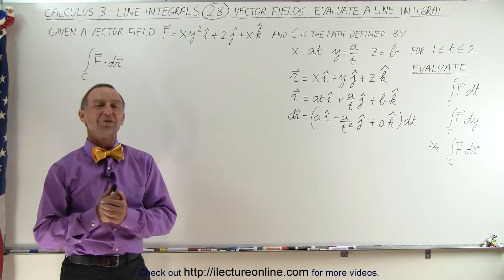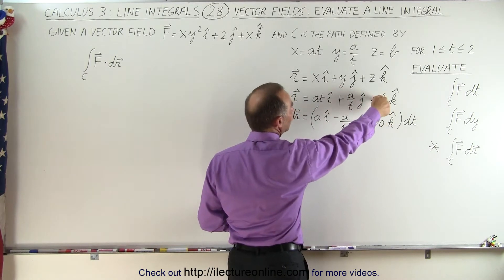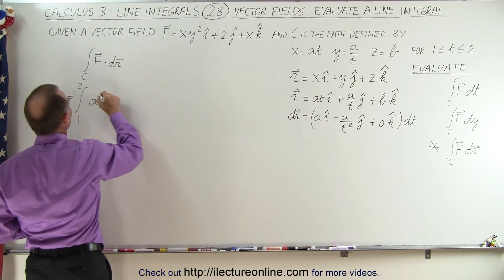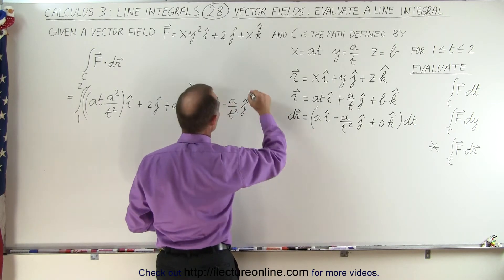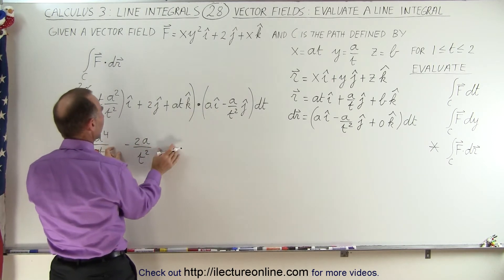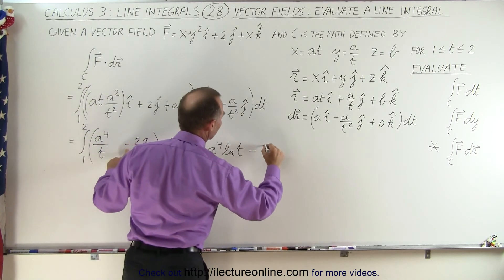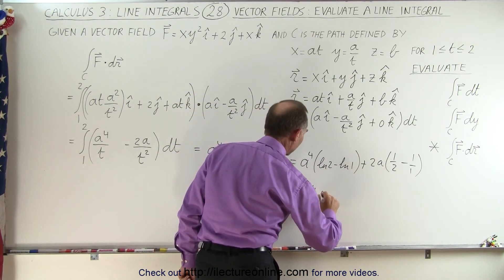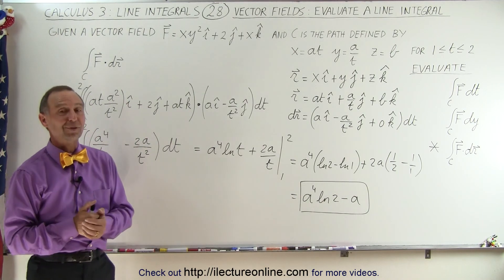Calculus 3: Line Integrals (28 of 44) Vector Field: Evaluate a Line Integral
In this video I will evaluate the line integral of (F)(dr) of a vector field f=(xy^2)i+(2)j+(x)k along a given path C.